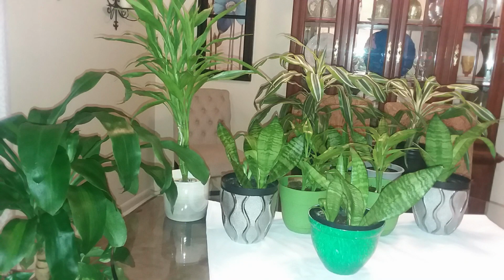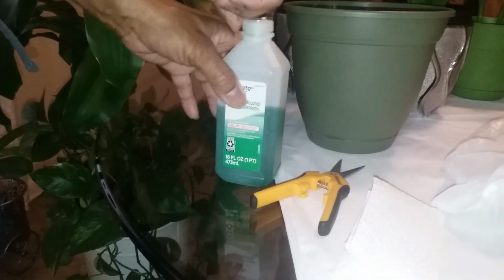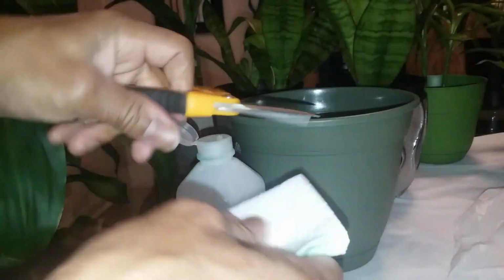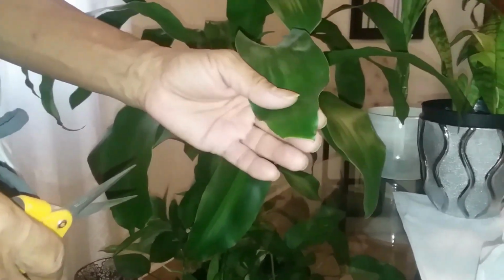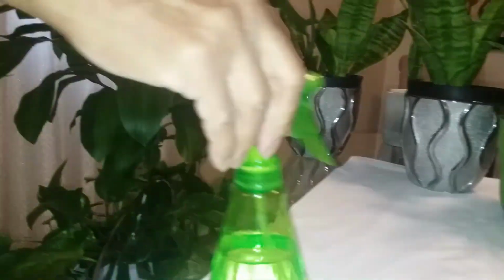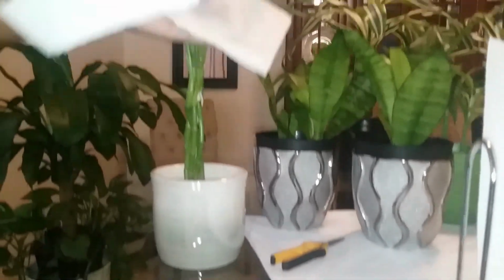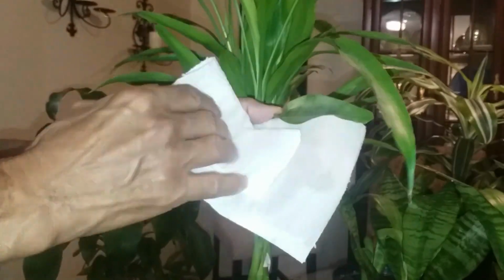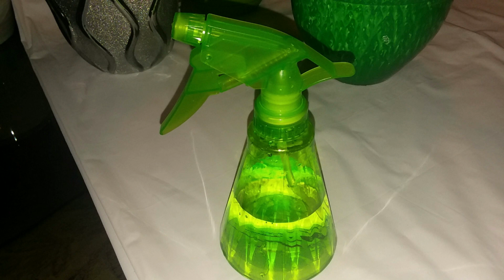How To Remove Brown Leaf Tips (Dracaena Plants) |Clean Leaves | How To Mist Your Plants Epi 3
In this video, I provide examples of How to Remove Brown Leaf Tips from Dracaena Plants. If you want to Clean and Shine Leaves, then this video is for you. I provide several examples of cleaning and shining Dracaena type leaves. I also share how to mist your plants with examples.